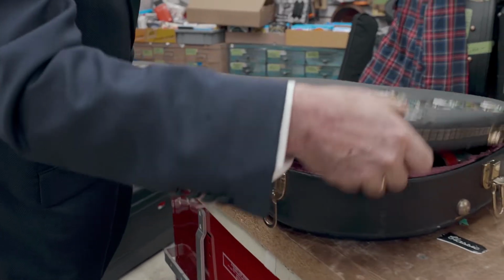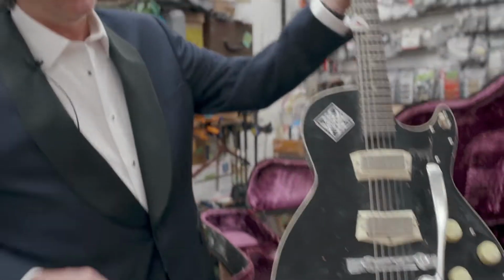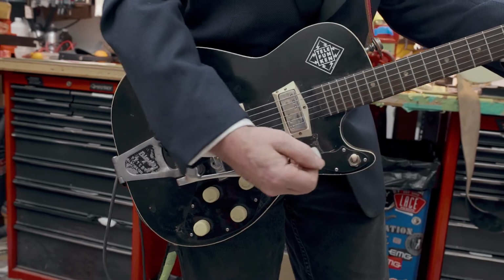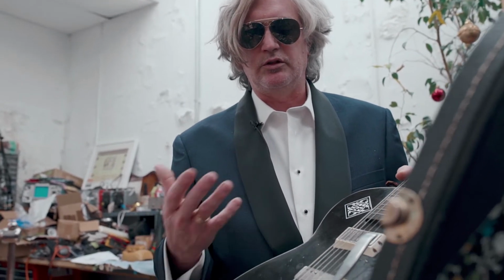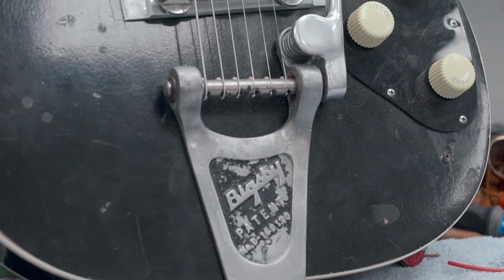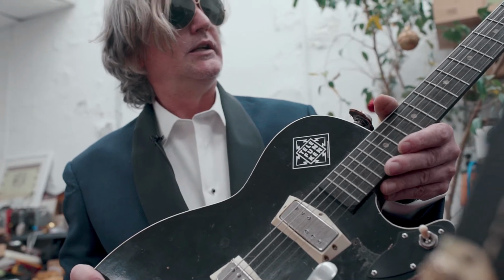FrankensteinFriday Episode 10 | "The New Year's Tux"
The final FrankensteinFriday of the year!! We present you “The New Year’s Tux” Frankenstein Guitar. Created by our Guitar Tech Guru Dru Lore 🧟‍♂️👨‍🔬 We had to go out with a bang 💥so here you go!

Specs:
-Silvertone Phantom. ( They should've made it, but never did...)
- Hollowbody, no f-holes. Silvertone, Les Paul size. - Gibson mini-humbuckers, Pat # stickers on the bottom, spaced for Harmony 24" non-tapered necks.
- Bigsby w/ Cliff Gallup non-swivel arm, made from 3 broken Bigsbys.
- Custom volume and tone controls voiced for each pickup position.
- GHS # 1300 set w/ .012 on top (SRV)